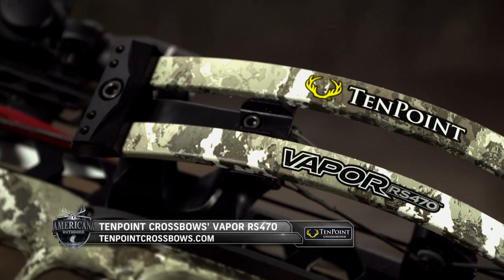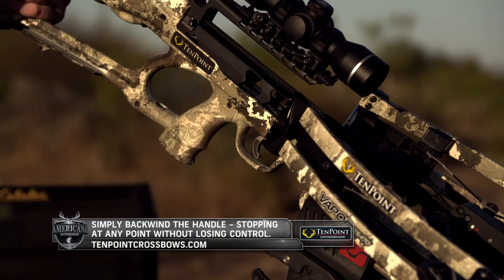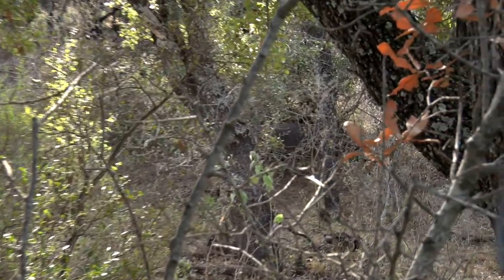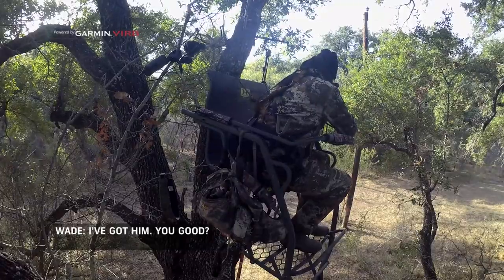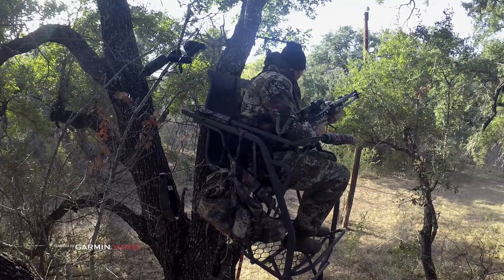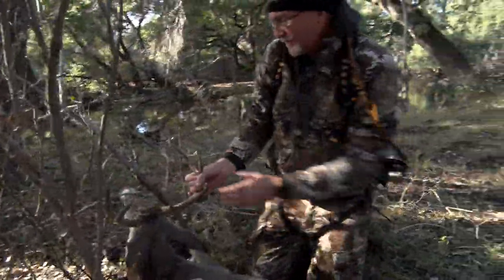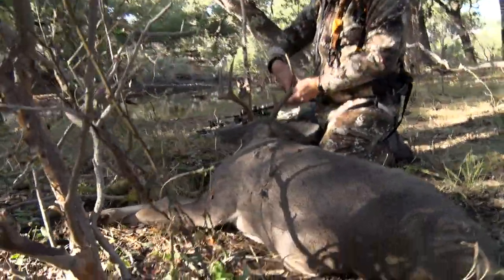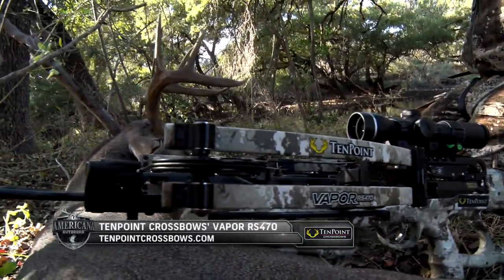Crossbow Hunting With The New TenPoint Vapor RS470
Wade is taking us on a whitetail hunt deep in the woods, this time with the all new TenPoint Vapor RS470.  This latest addition to the TenPoint crossbow line up is an undeniable game changer. We all know how fast and powerful crossbows are, and the Vapor RS470 is no exception to the rule.  With the ability to shoot up to 470 feet per second, this crossbow is the fastest on the market today.  Much like Wade’s first hunt with the T/C Compass® II, this hunt in a tree stand with the TenPoint Vapor RS470 is his first hunt with this crossbow, and it’s certainly one for the record books!